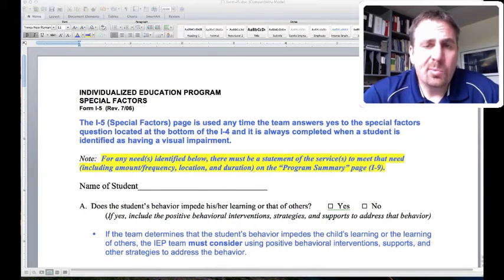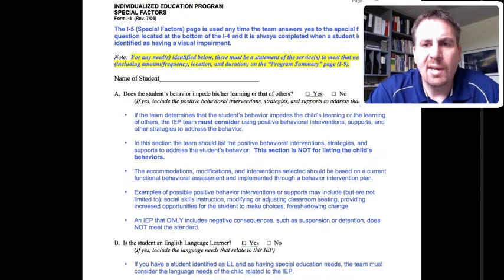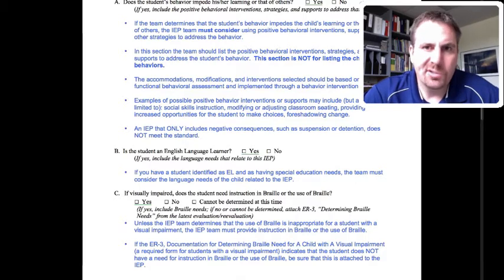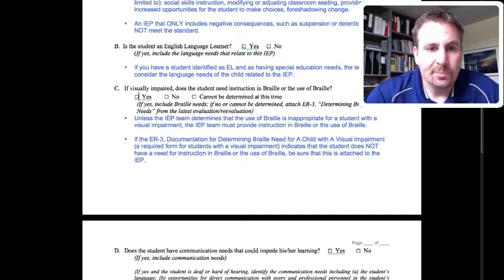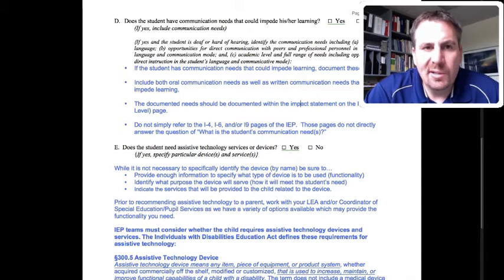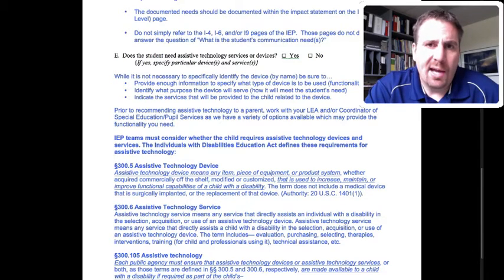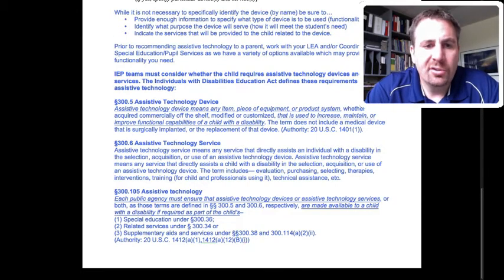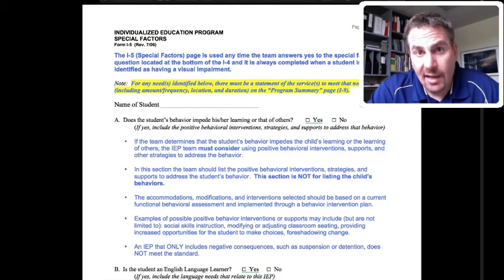I5 IEP Compliance Movie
I5 Compliance Movie